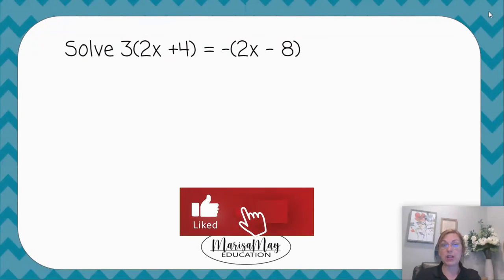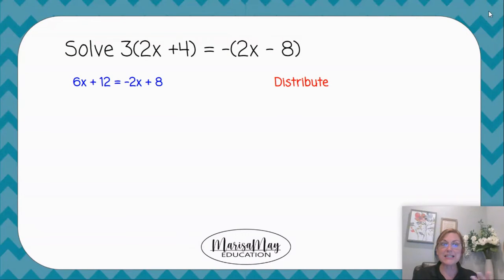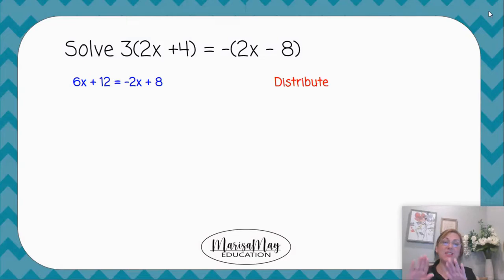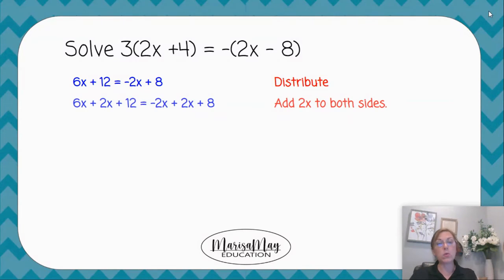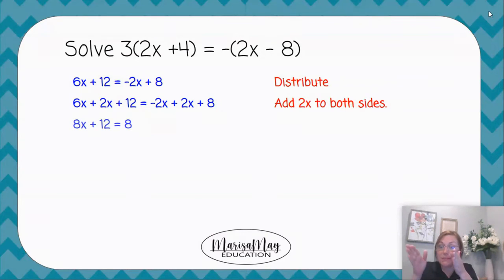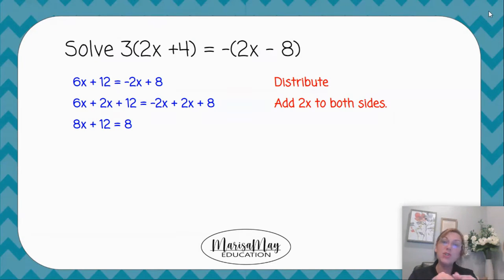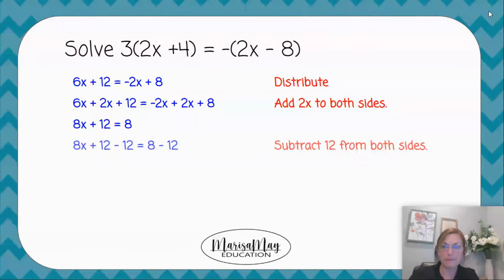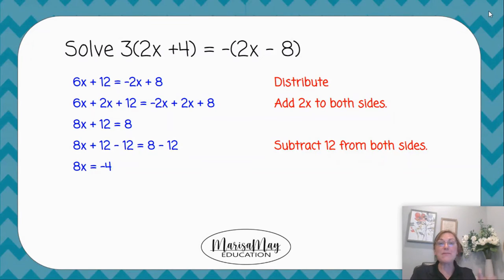Solving Equation with Variables on Both | Get the Variables on One Side FIRST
In this video, we solve an equation with variables on both sides of the equal sign.  First, we move all the variables to one side of the equation.  Then we use opposite operations to solve.